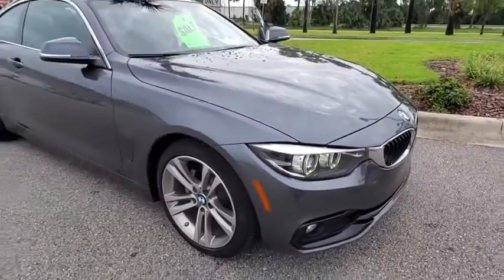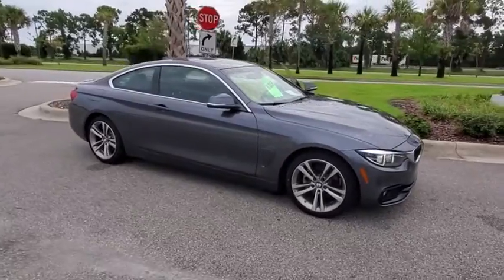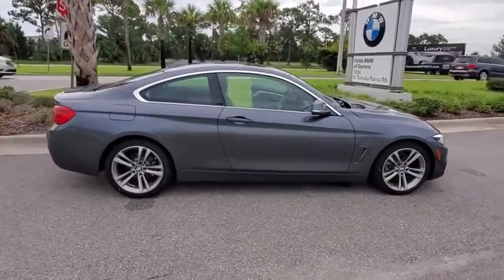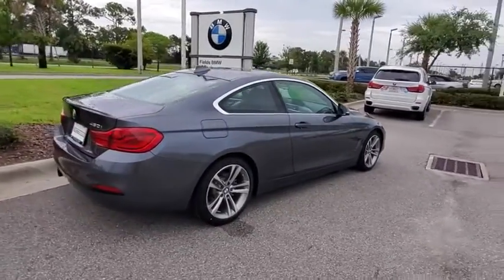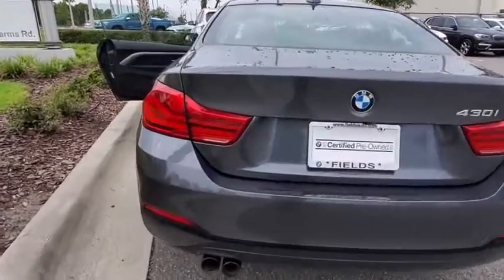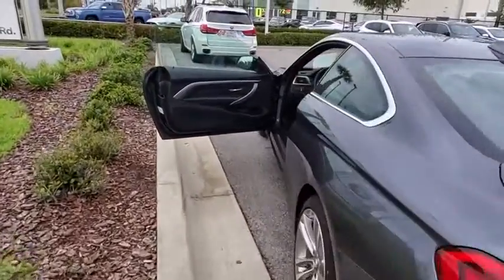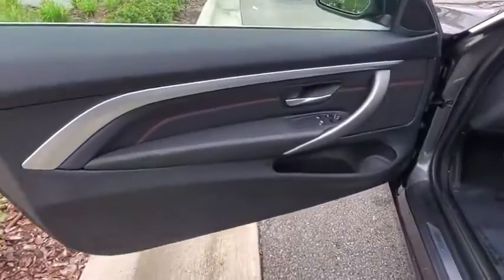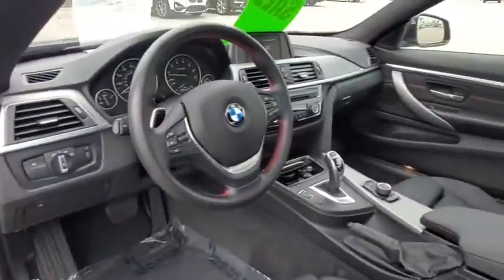2018 BMW 4 Series Daytona, Palm Coast, Port Orange, Ormond Beach, FL DPL5547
2018 BMW 4 Series 430i - Stock#: DPL5547 - VIN#: WBA4W3C5XJAC38684

1050 N Tomoka Farms Rd

BMW Certified, CARFAX 1-Owner, GREAT MILES 15,409! Sunroof, Onboard Communications System, Back-Up Camera, Rear Air, Turbo, TRANSMISSION: 8-SPEED SPORT AUTOMATIC. ACTIVE BLIND SPOT DETECTION, Alloy Wheels.WHY BUY FROM FIELDS BMW?There are many reasons why people visit Fields BMW of Daytona from the Daytona Beach, Ormond Beach, Port Orange, Palm Coast, Deland, Jacksonville and St Augustine Florida areas for a pre owned car in Daytona Beach. One reason is our selection of quality sought-after pre-owned vehicles. The second is our commitment to our customers. At Fields BMW of Daytona we don't believe in gimmicks, just good cars and great people.PURCHASE WITH CONFIDENCE1-Year/Unlimited Miles plus balance of original new vehicle limited warranty (4-Year/50,000-miles), 24/7 Roadside Assistance (even if someone else is driving your vehicle), Every vehicle is thoroughly inspected and reconditioned by BMW-Certified technicians, Trip interruption benefits are included, Service loaner and/or alternate transport are included for the duration of your protection plan, Additional plans are available to extend coverage, if desired, Roadside Assistance includes jump starts, tire changes, lock out service, and fuel/fluid deliveryOPTION PACKAGESACTIVE BLIND SPOT DETECTION, TRANSMISSION: 8-SPEED SPORT AUTOMATIC (STD).EXPERTS ARE SAYINGThe 2018 4 Series takes the agility, acceleration and balance of the 3 Series and strengthens it with a wider stance and lower center of gravity. -KBB.com.